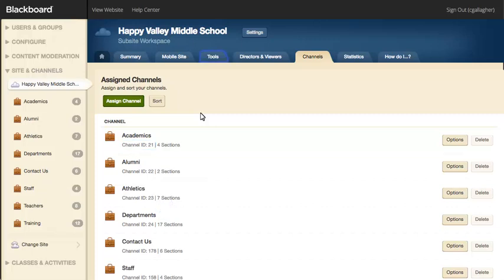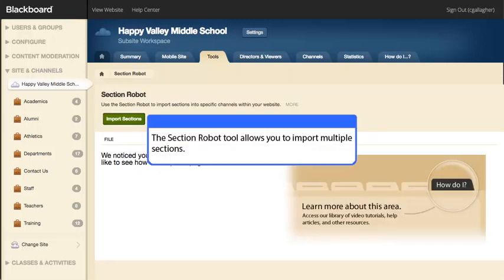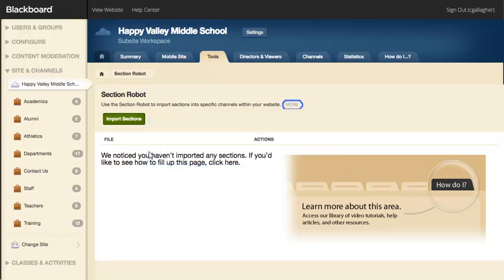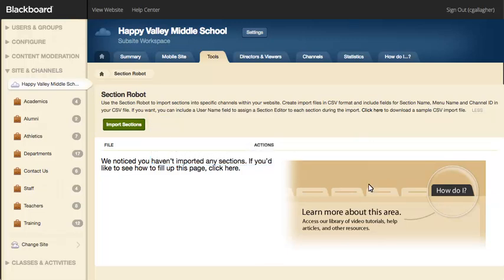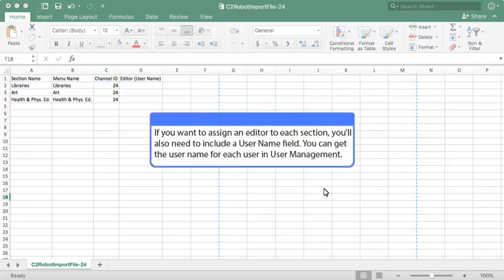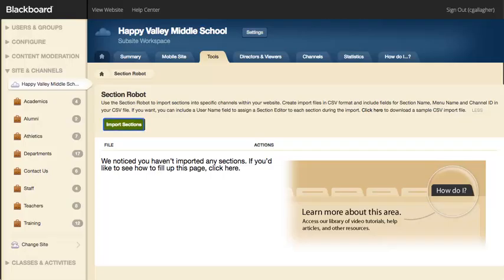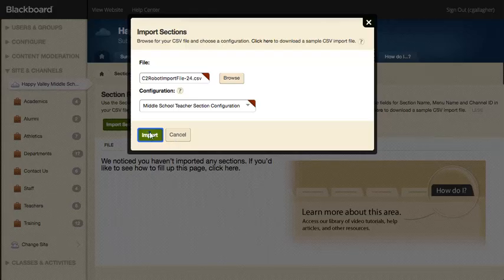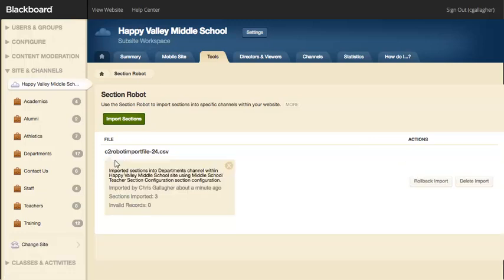Section Robot in Blackboard Web Community Manager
Demonstrates how to import sections.